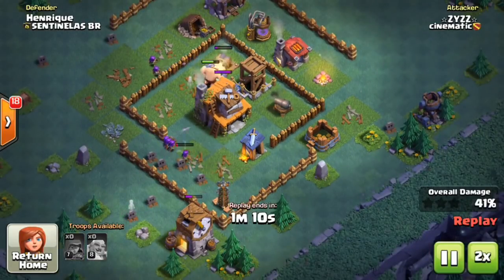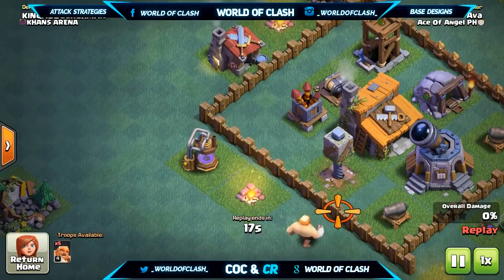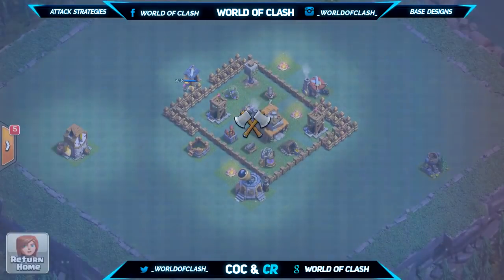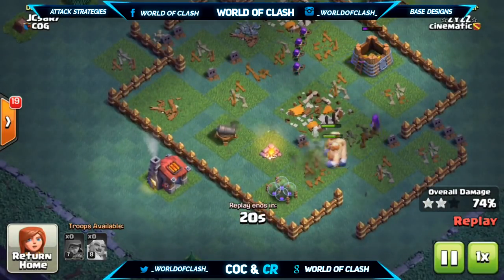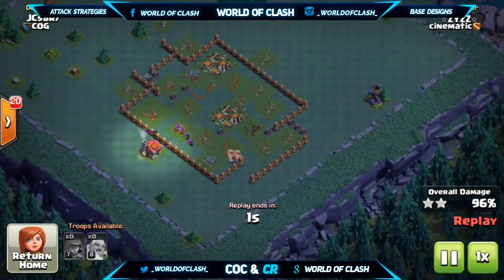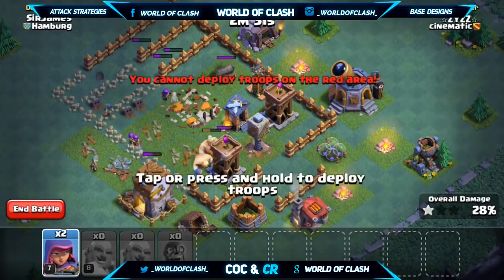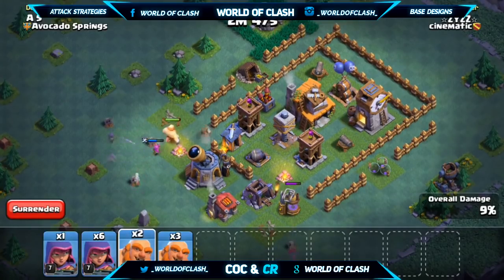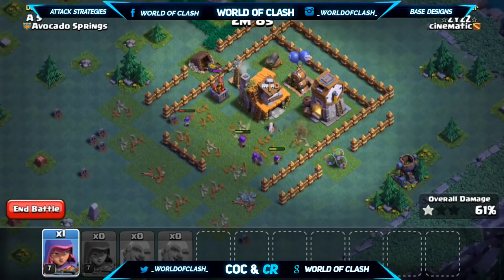CRUSH the CRUSHER | 3 Ways to Beat the Crusher | How to Attack the Crusher on the Builder Village!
How to beat the OP crusher defence! Here are 3 ways to Crush the Crusher!

►We post new videos each and everyday

└All our music is from NoneCopyrightedSounds

Category: Games
Updated: 10 June 2014
Version: 6.108.5
Size: 53.3 MB

►Title Translation